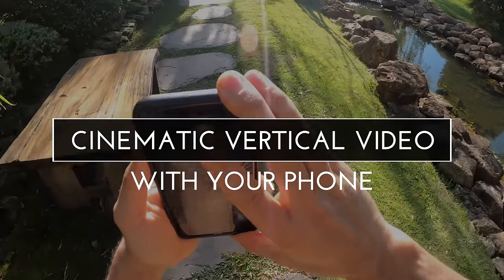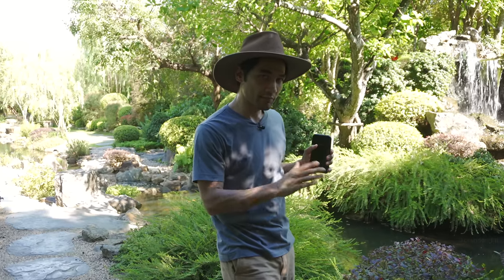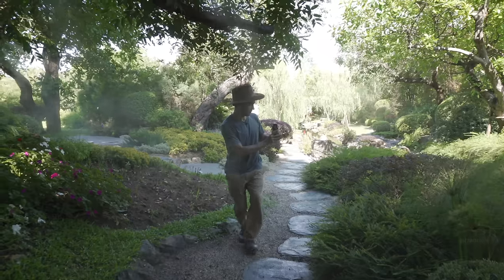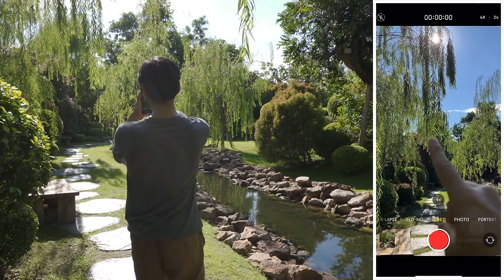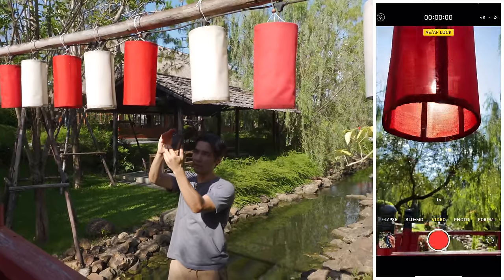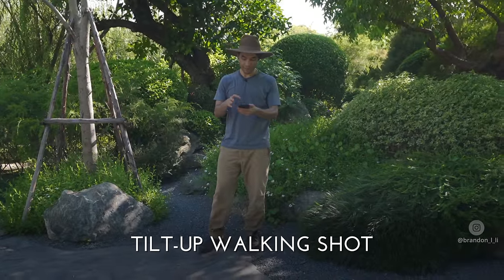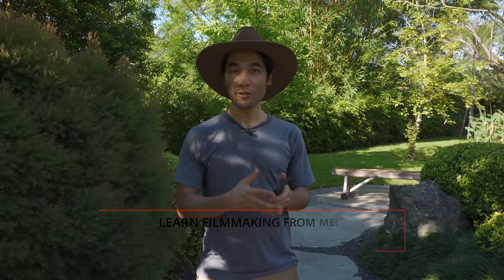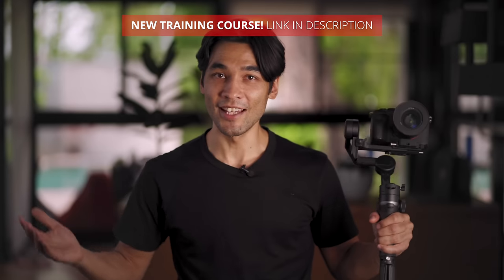Cinematic Vertical Video with your Phone - Instagram Stories, TikTok etc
Find out how I create ultra-smooth shots with my iPhone. These tips will work on any phone with good stabilization.

GOT A QUESTION FOR ME? CHECK MY HUGE LIST OF FILMMAKING Q&A